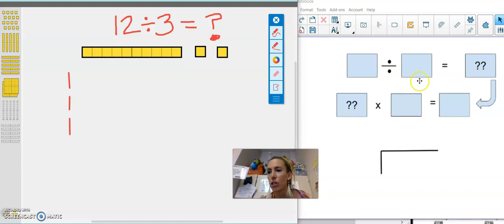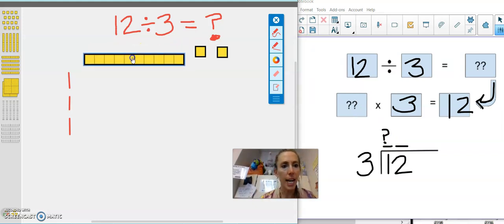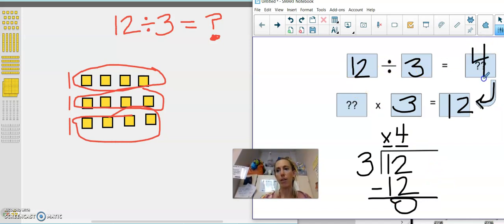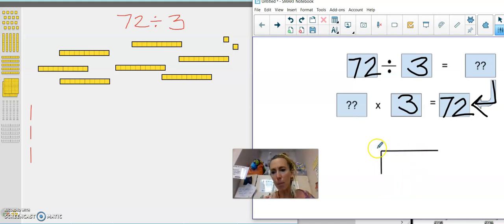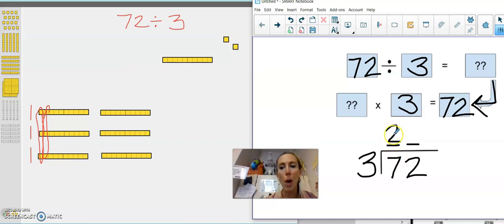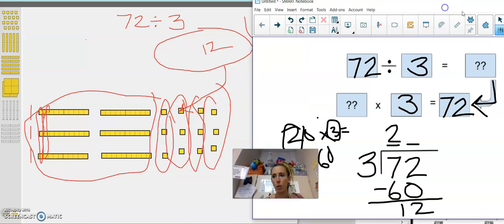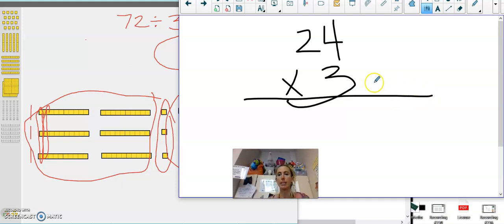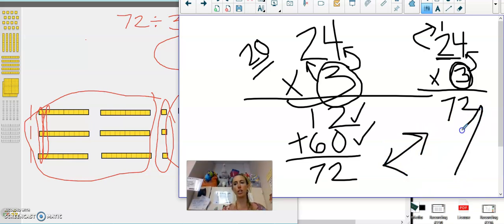Division grade 4